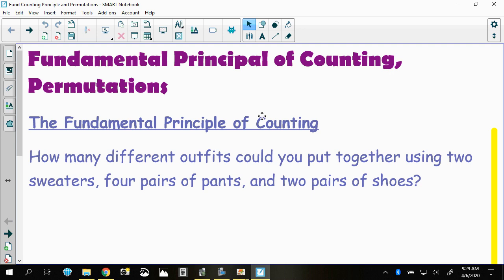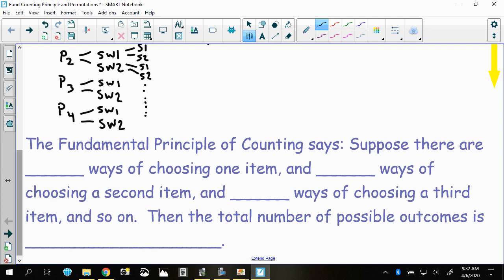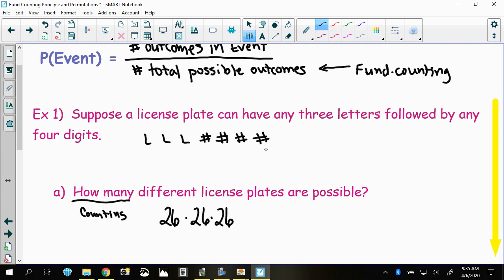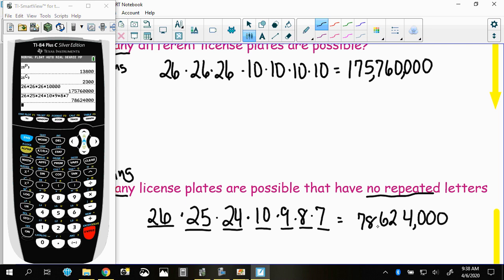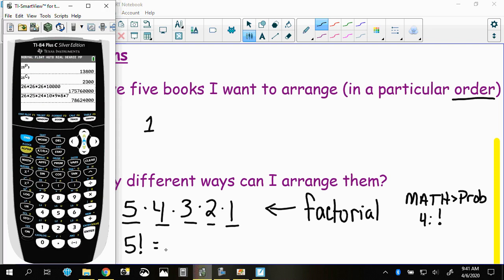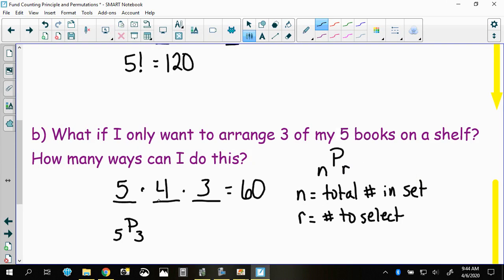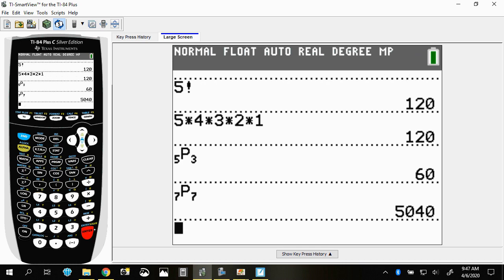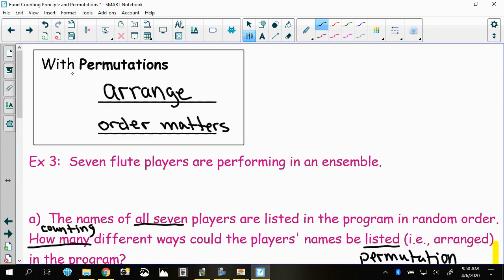Fundamental Counting and Perm 4 13 2020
Notes with Mrs. Ethridge. Take notes